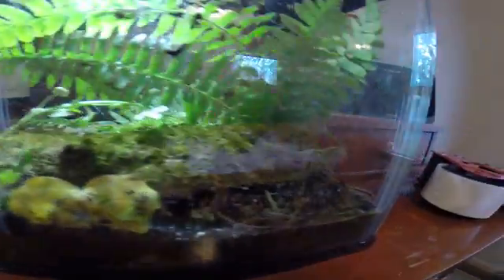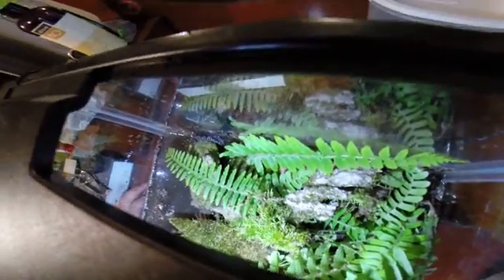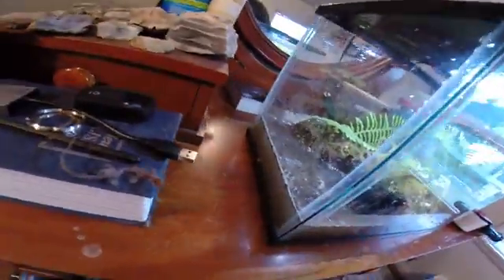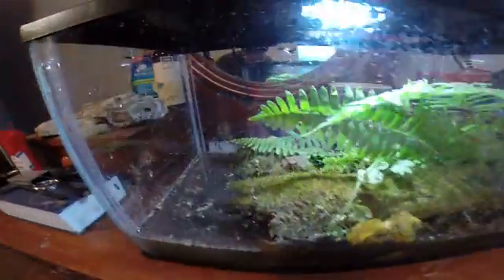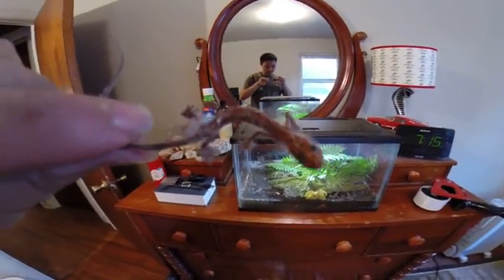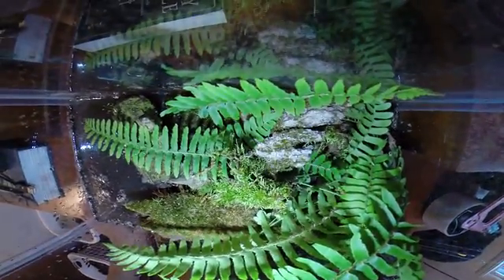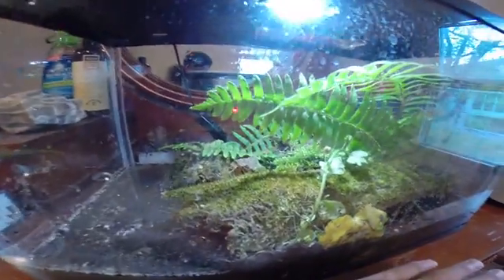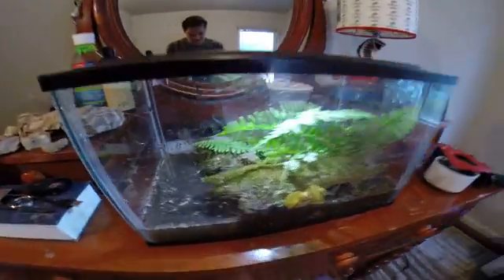Salamander Habitat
This is either a Black Salamander or a Slimy Salamander.